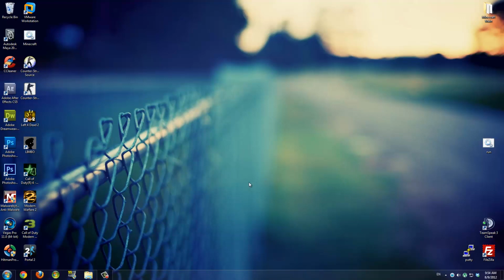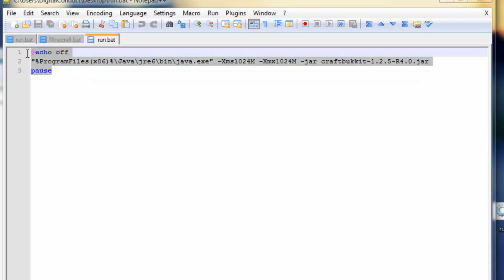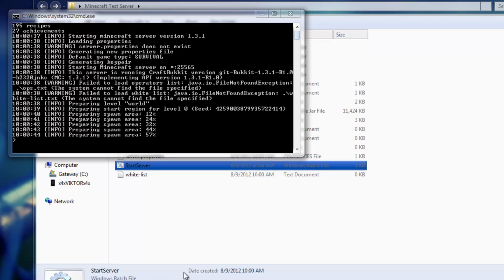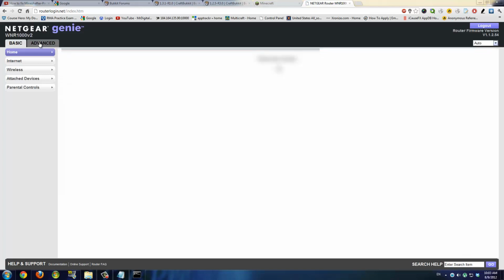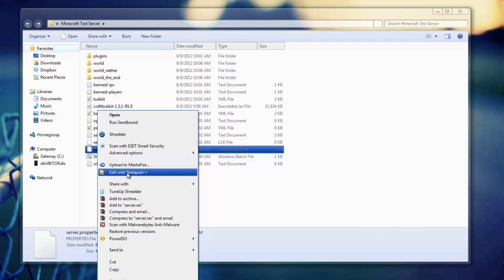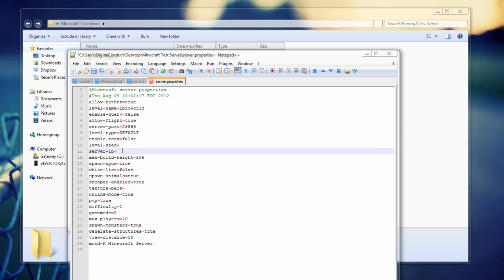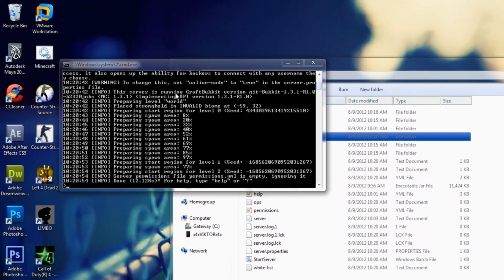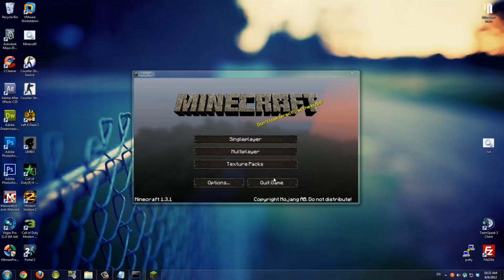How To make a CraftBukkit Minecraft Server 1.6.4 and 1.6.2 . All you need to know *NEW*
Hello YouTube,
I had over 30 requests on making a Tutorial on how to create a Minecraft Server. We (CraftRealms Staff) have been running a successful server for a long time and we have grown to a 750 Slot community. Well here is the video for all the people that needed help.

Code used to start the server:

NOTE: Rename the CraftBukkit jar into craftbukkit.jar

64- BIT CODE:

@echo off
"%ProgramFiles(x86)%\Java\jre6\bin\java.exe" -Xms1024M -Xmx1024M -jar craftbukkit.jar
pause

32-BIT CODE:

@echo off
"%ProgramFiles%\Java\jre6\bin\java.exe" -Xms1024M -Xmx1024M -jar craftbukkit.jar
pause

Make sure to copy the correct code.

Written Tutorial:

1. Check what kind of operating system you have, 32 or 64 bit.
2. Download a bukkit build from bukkit.org. Note your build has to match the minecraft version that you have. As of right now the latest minecraft version is 1.3.1 so download the bukkit build for that version.
3. Put the build into a folder.
4. Open a text file and paste the appropriate code that you can take from above.
5. Edit the ram that you want to allocate. NOTE: the ram is in MB so 1GB= 1024M follow that template to add 2 -3 -4 GB
6. When done click save as and name it StartServer.bat    the .bat part is really important.
7. Head over at your router and portforward port 25565
8. On the server.properties change online mode to false, and set the ip to your internal IPv4 address.
9. Save the file and run the server.
10. Go to google and find your ip, whatsmyip.org can help.
11. Connect to your server! :D